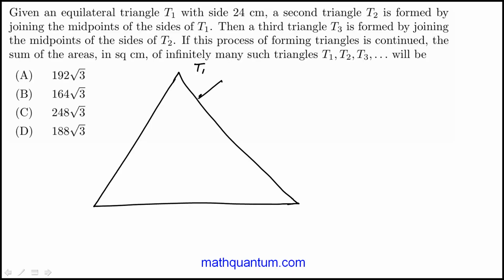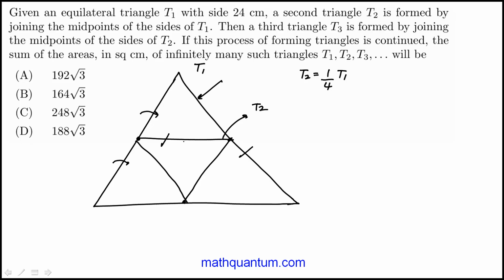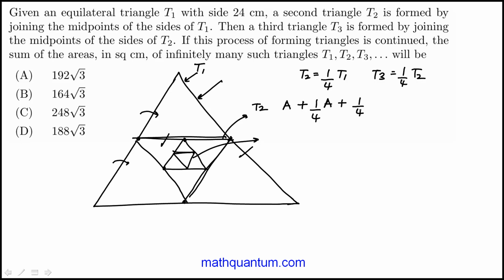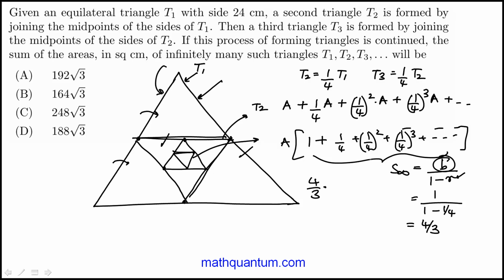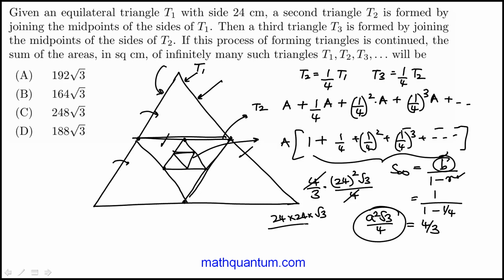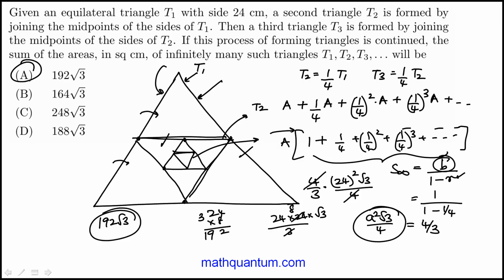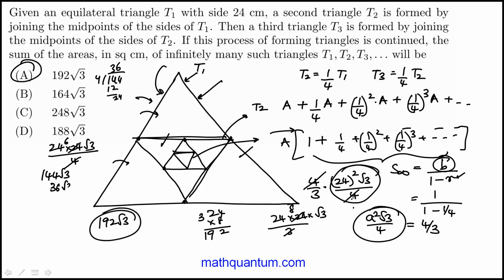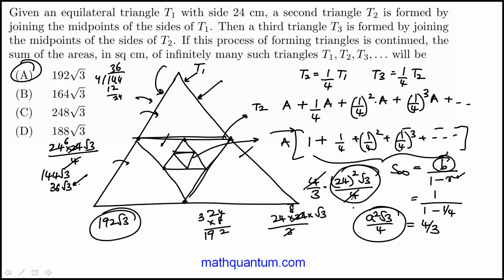Question 09 2018 CAT IIM Quantitative Ability Slot 1 Given an equilateral triangle T1 with side 24